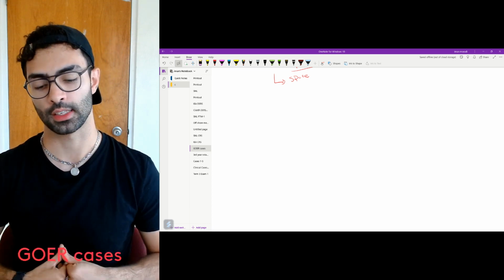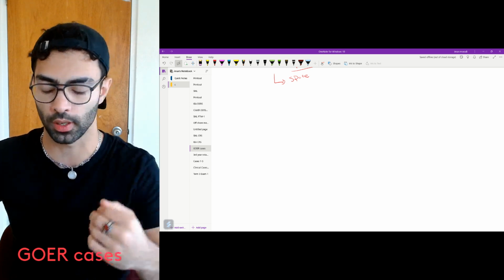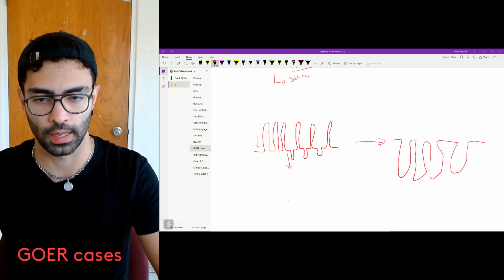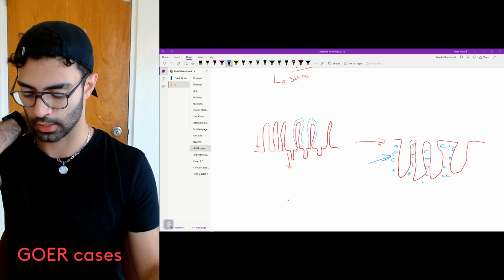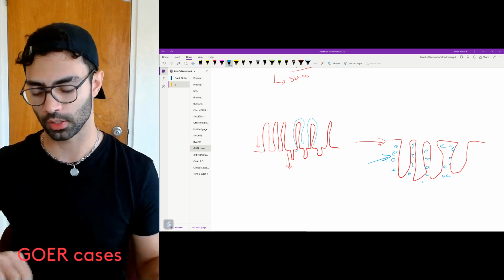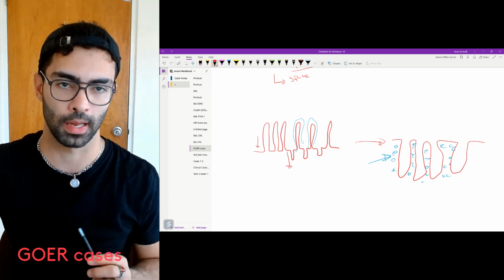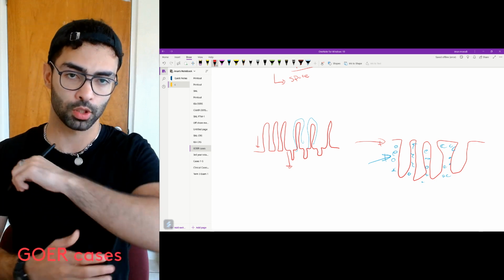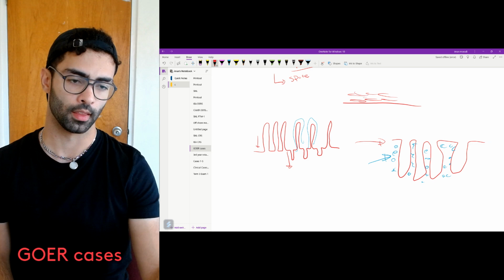USMLE Step 1 review GOER cases ep 2